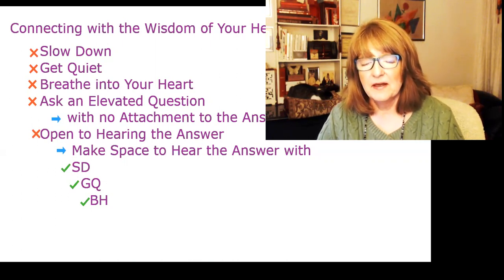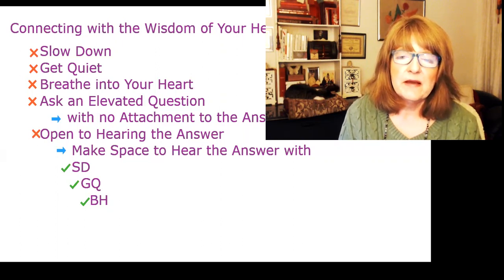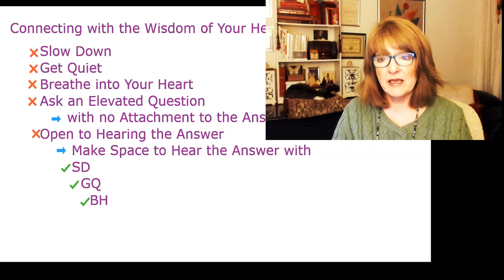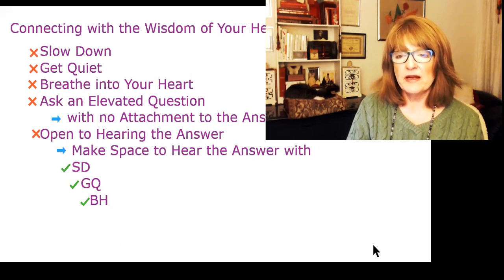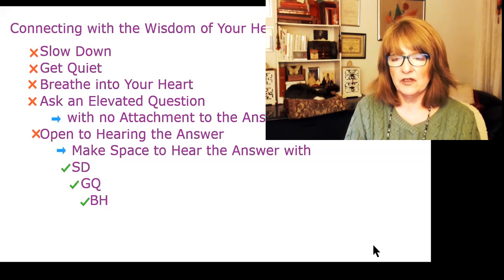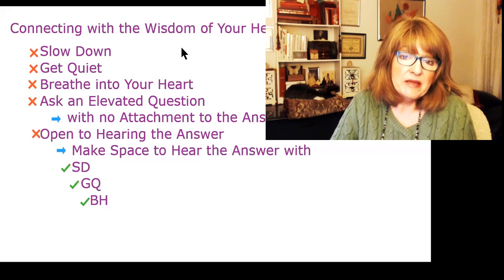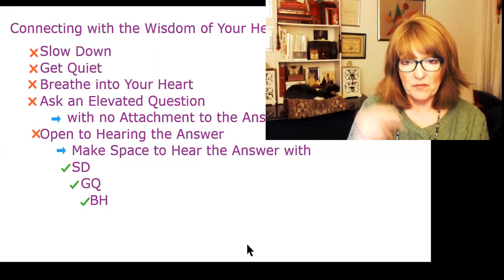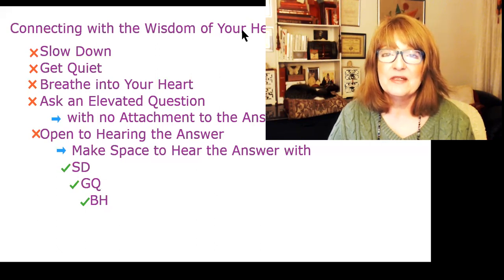Tips to connect with your inner wisdom of the heart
If you have been feeling a bit disconnected from your inner wisdom then here are some simple quick steps to align with your higher wisdom which is a part of your heart brain communication.

The result is high vibrational clarity, improved immunity and energy, confidence in your choices and a feeling of connection beyond the day to day existence.

Heart Wall releases are a way to make that connection and develop the communication that expands your quality of life.  Learn more about about it LauraLong.pro/release